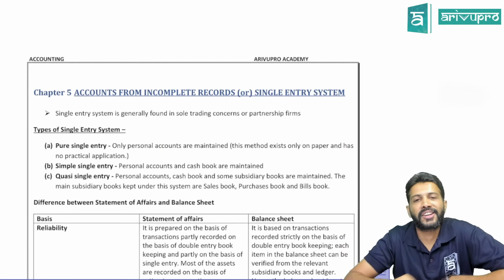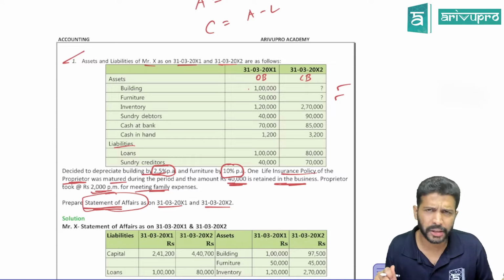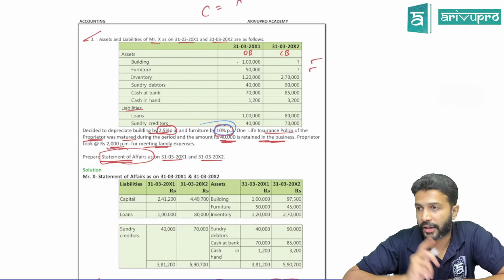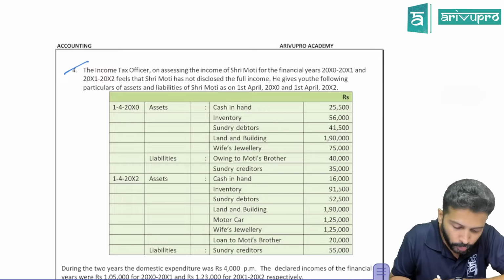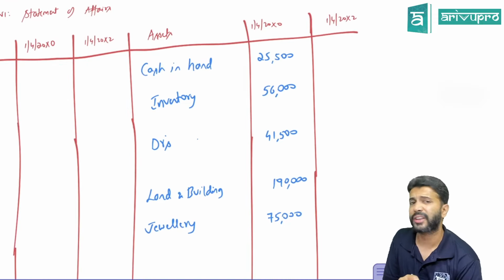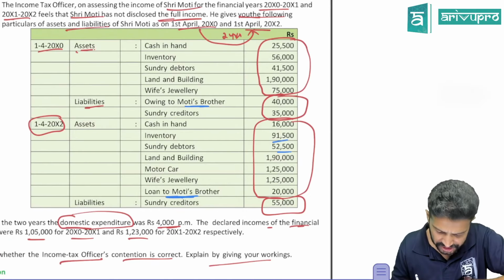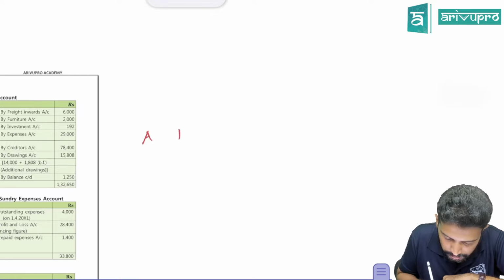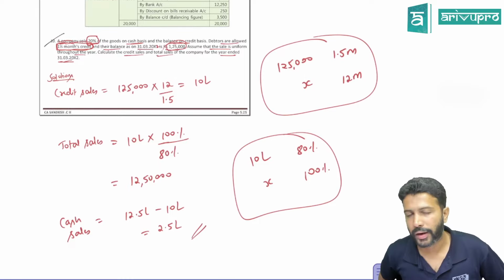Accounts from Incomplete Records | CA Inter | English | CA Sandesh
This video is for Course on Topic explains, Accounts from Incomplete Records, Explained in English

Course: CA Intermediate
Subject: Accounting
Topic: Accounts from Incomplete Records